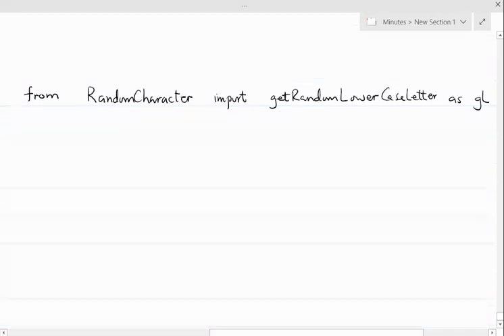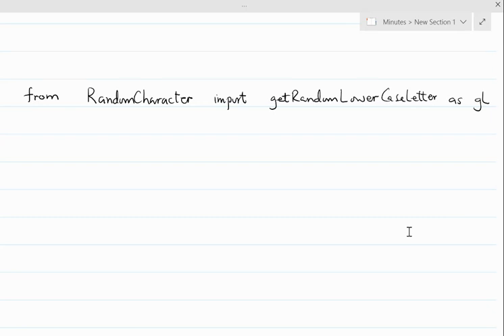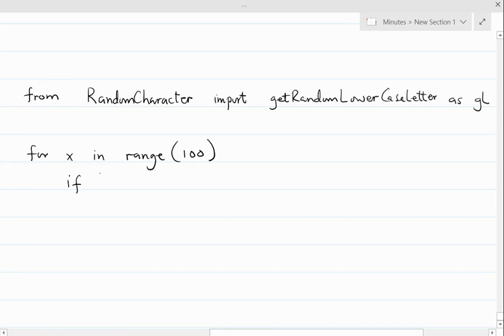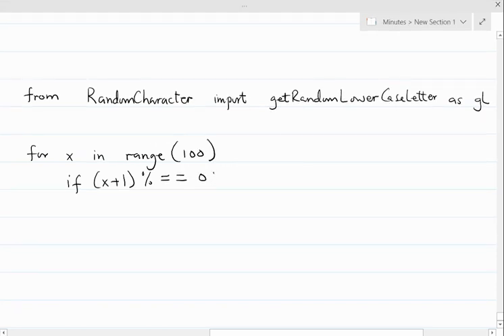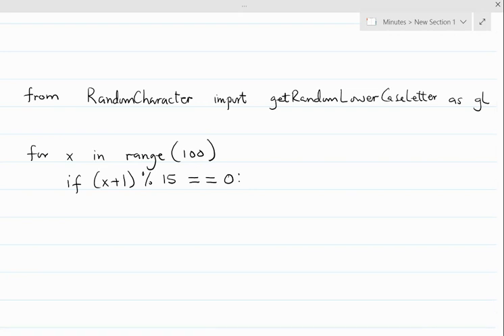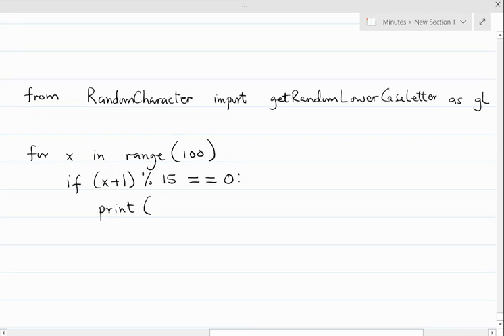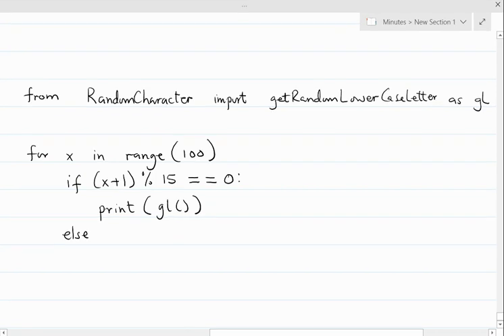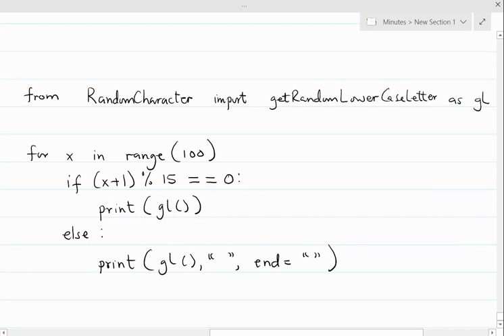Generate random characters Use the functions in RandomCharacter in Listing 6 11 to print 100 upperca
Generate random characters) Use the functions in RandomCharacter in Listing 6.11 to print 100 uppercase letters and then 100 single digits, printing ten per line.